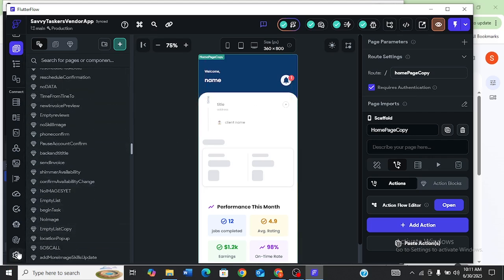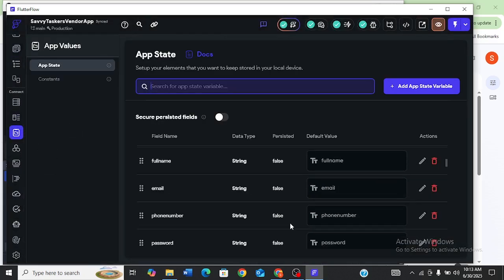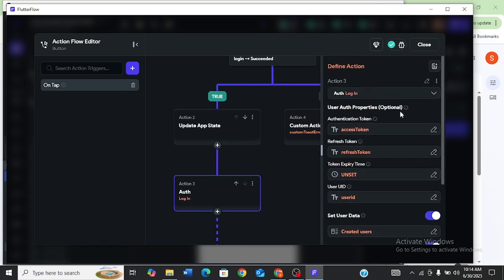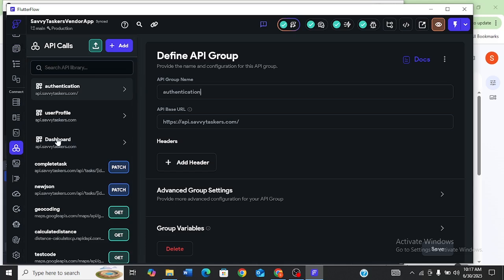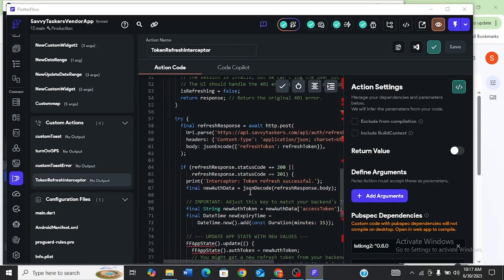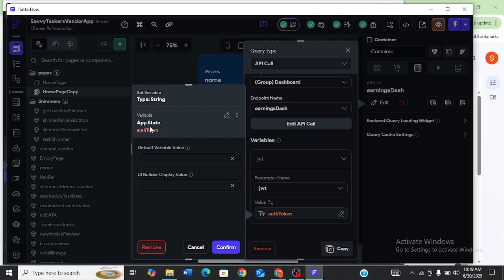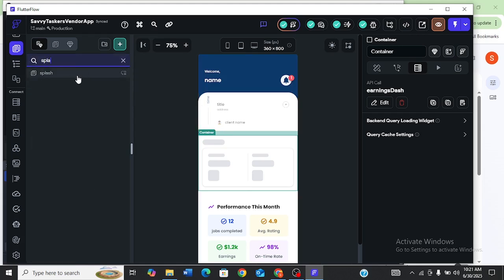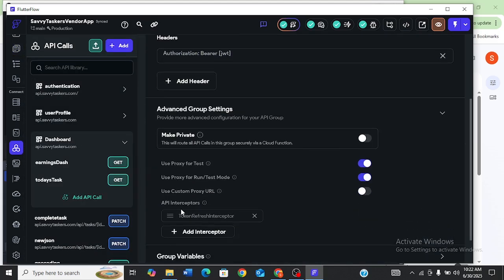FlutterFlow API Interceptor & Custom Backend | How To Use It In Your App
In this tutorial, I will show how I implemented API INTERCEPTORS in my FlutterFlow app. The API Interceptor feature in FlutterFlow is very powerful, and it can save you a lot of stress in handling authorization tokens for your API endpoint. This video shows you how the interceptor works and also, as a bonus, how you can handle persistent authentication in your app.